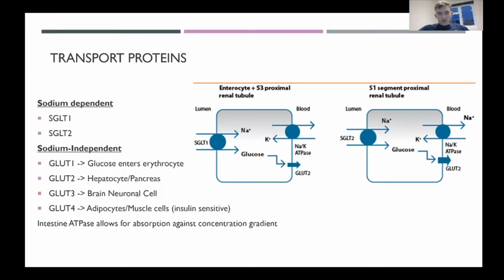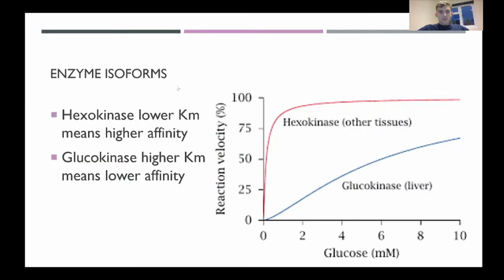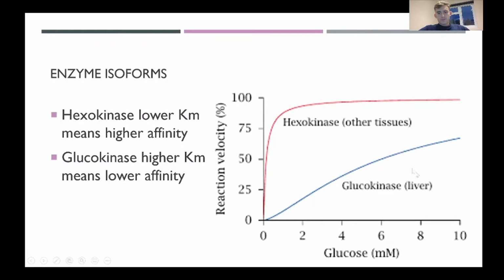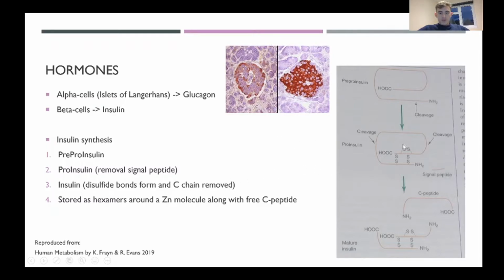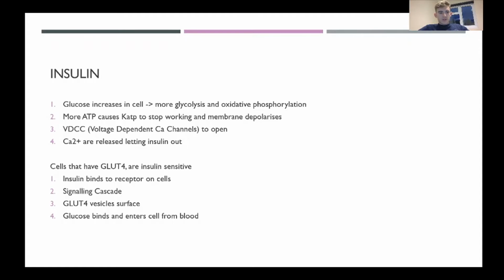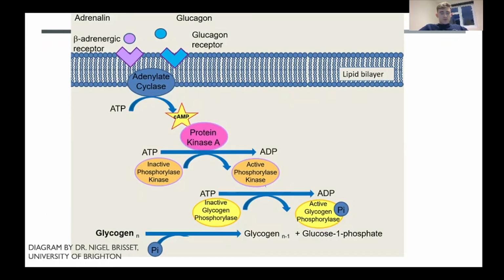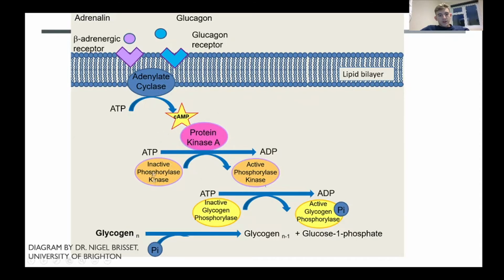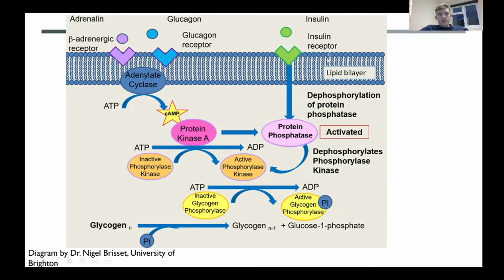Mechanisms in Metabolism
A more in-depth overview of the mechanisms of metabolism

Socials